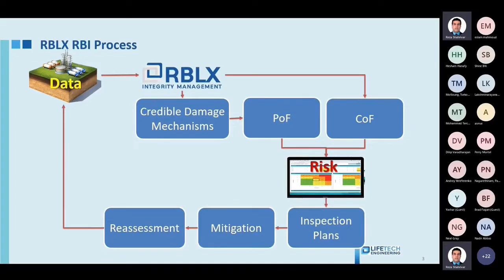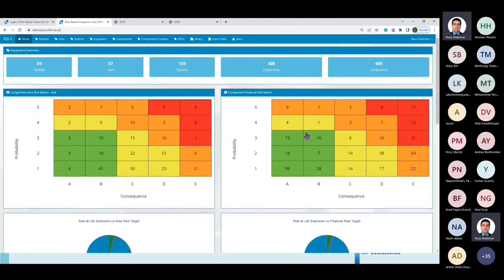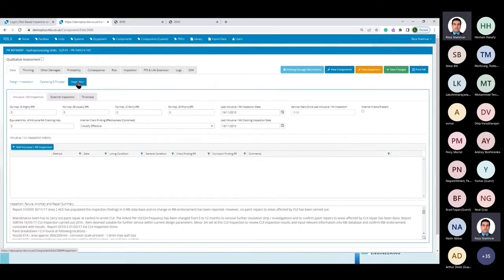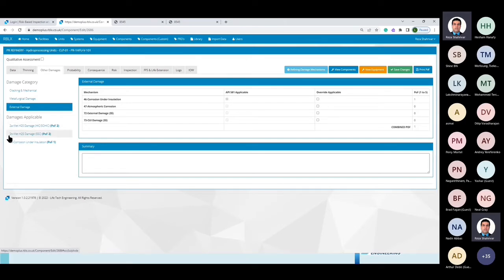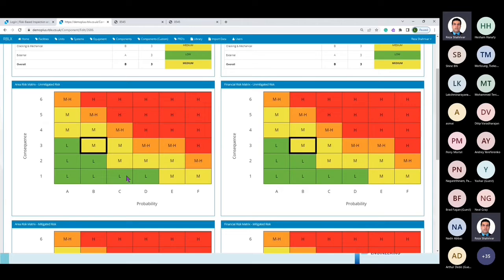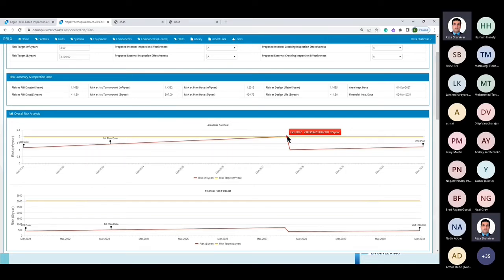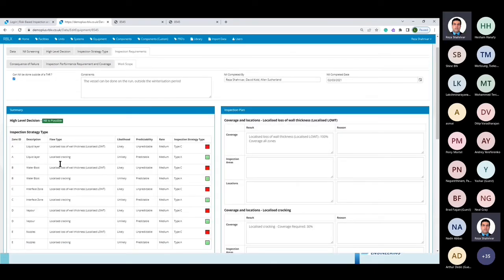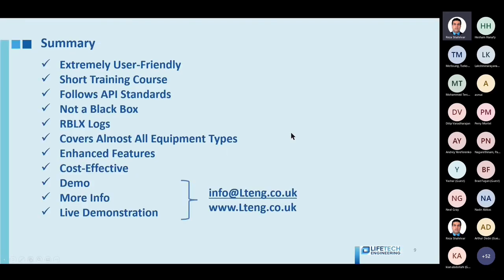RBLX Webinar Summary 7min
A summary of the RBLX webinar in 7 min.